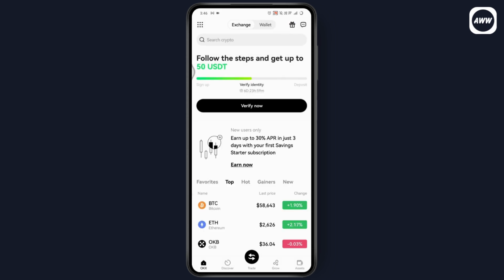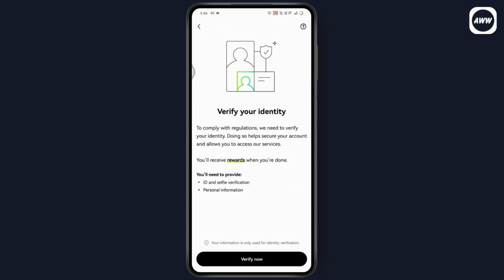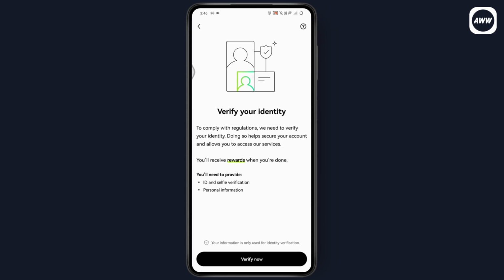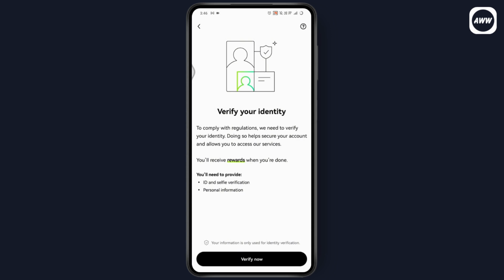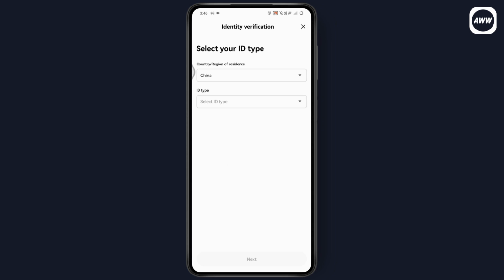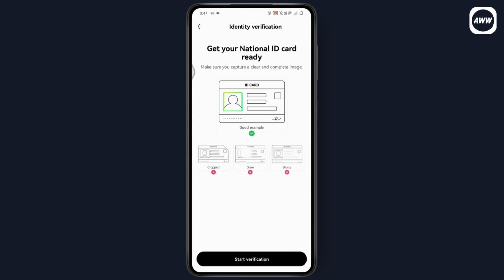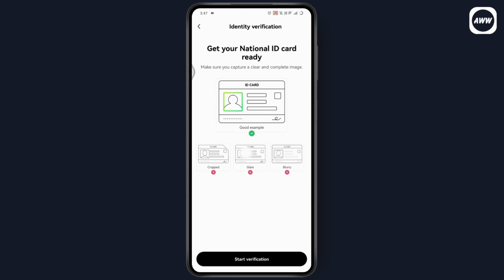How To Verify OKX Account 2024 | Identity Verification On OKX App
Welcome to our step-by-step guide on verifying your OKX account! In this video, we’ll walk you through the process of completing the verification steps to ensure your OKX account is fully activated and secure. Whether you’re new to the platform or need a refresher, this tutorial will help you navigate the verification process with ease.

0:00 - Introduction
0:12 - Logging into Your OKX Account
0:24 - Navigating to the Verification Section
0:36 - Submitting Required Documents
0:48 - Completing the Verification Process and Final Steps